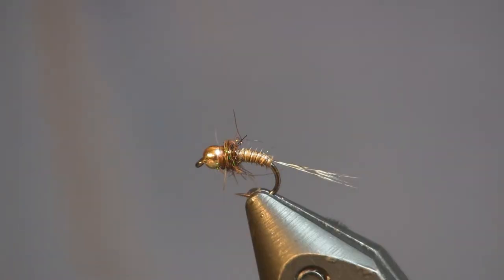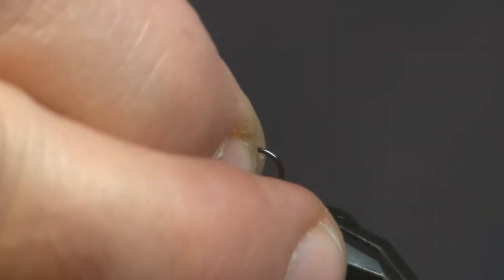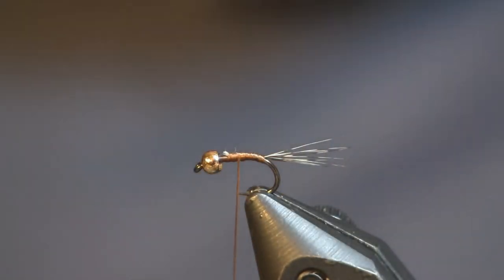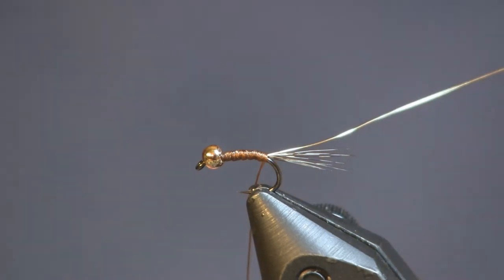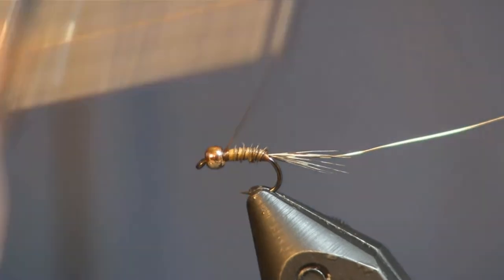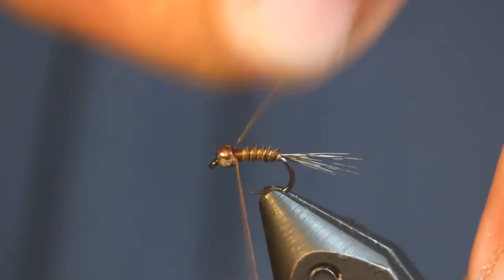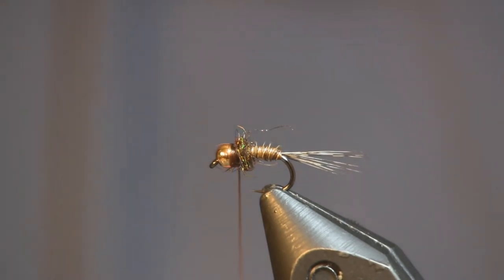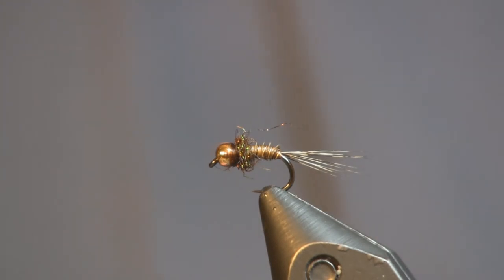Cinnamon Toast, Holsinger's Fly Shop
The Cinnamon Toast pattern is the brainchild of Kevin Compton of Spruce Creek.  This is a fish catching pattern and has a place in my fly box.  This is a slight variation from the original pattern.  First I just used Peacock Ice Dub instead of Bronze Peacock which was used in the original pattern the Bronze Peacock is just Peacock Ice Dub with some Hare dubbing blended in.  The Other difference is I used Turkey Biots and Quills instead of the Condor Substitute Kevin uses.  The Condor Substitute is just a white turkey tail dyed olive brown but white turkey tails are hard to come by and hard to get and the exact same look can be achieved using the Turkey Biots and Quills which we carry in the shop.  Remember what I say in all my videos that it is not life or death to have the exact materials to make a fish catching fly.  What's important is that you come as close as you can with what you can get your hands on.